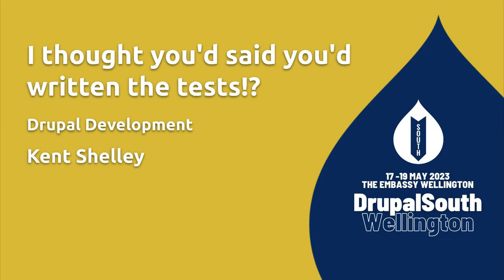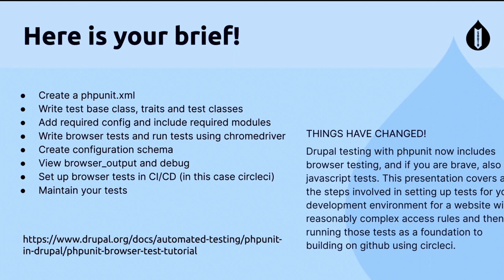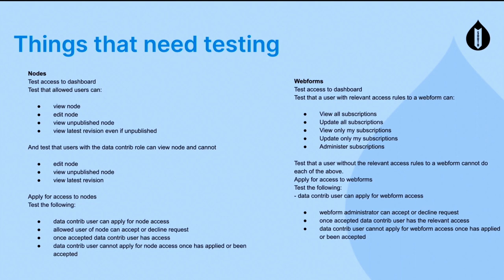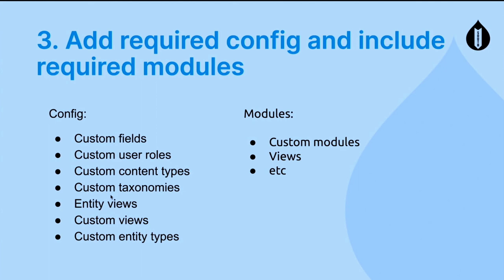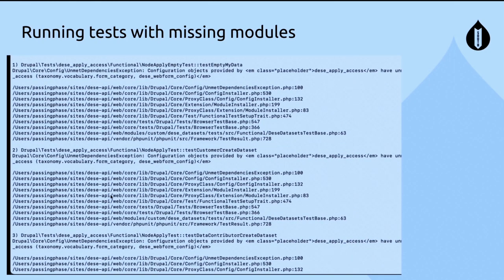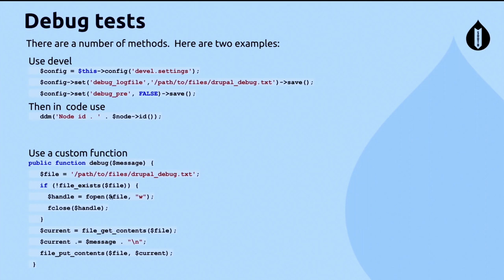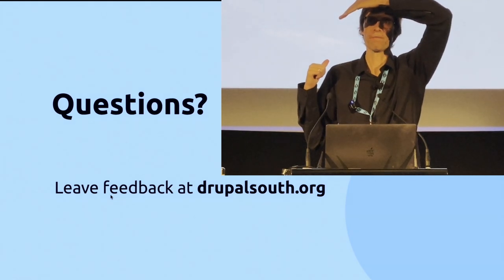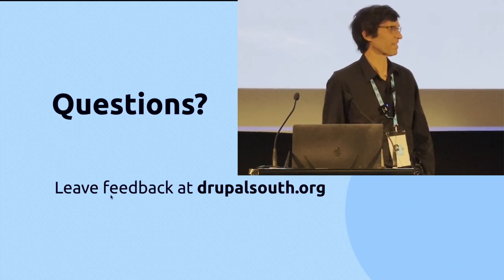I thought you'd said you'd written the tests!? / Drupal Development / Kent Shelley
I thought you'd said you'd written the tests!?
/ Drupal Development /
Kent Shelley
Drupal tests for all those developers who thought about or were told to write tests, but never got around to it. Drupal testing with phpunit now includes browser testing, and if you are brave, also javascript tests. This presentation covers all the steps involved in setting up tests for your development environment for a website with reasonably complex access rules and then running those tests as a foundation to building on github using circleci.
1. creating phpunit.xml
2. writing and debugging tests involving multiple modules and a site build
3. creating schema.yml
4. writing browser tests and using chromedriver
5. viewing browser_output and debugging tests
6. setting up browser tests in circleci
This presentation showcases an actual project
Recorded by Tomato Elephant Studio